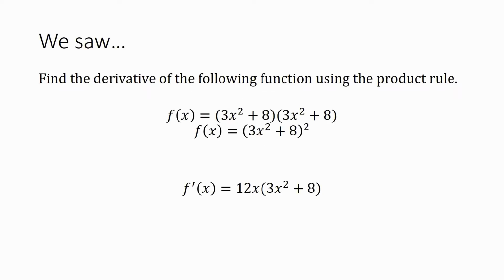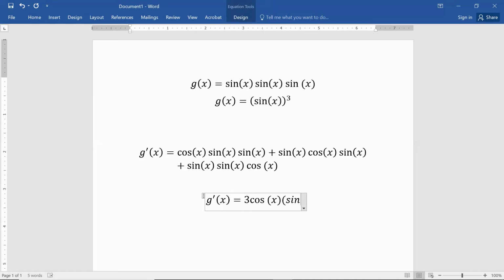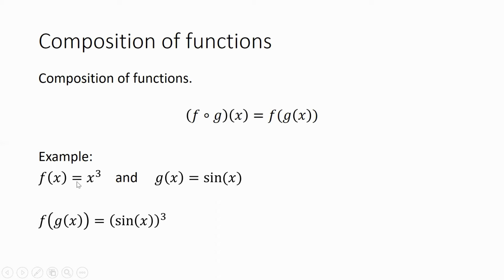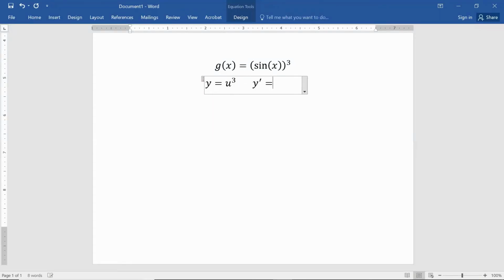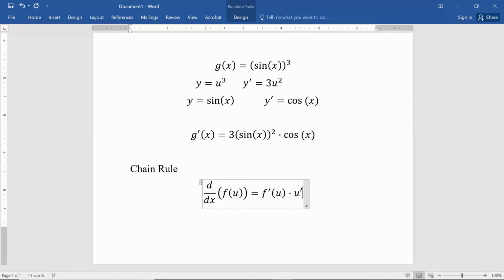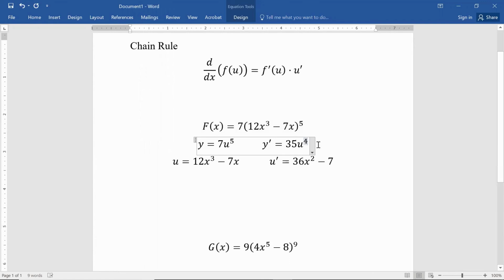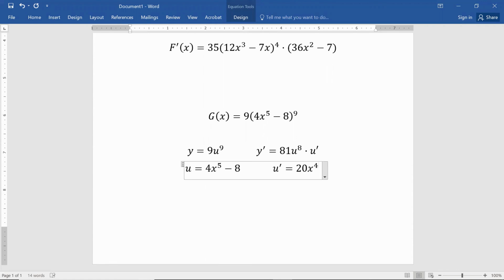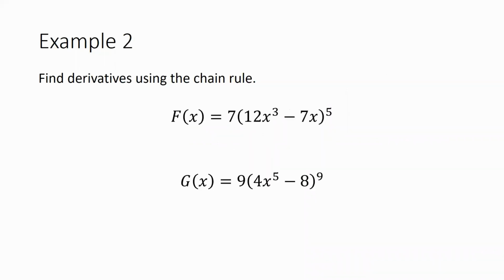Calculus 1. Section 2.5a Chain Rule